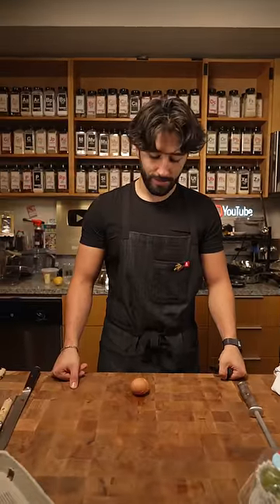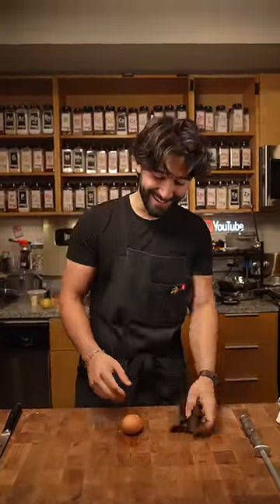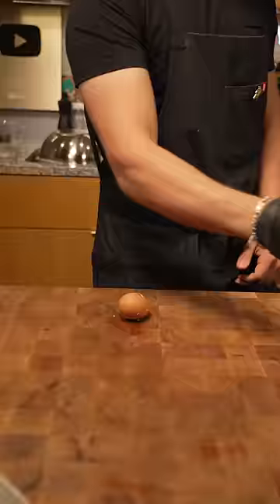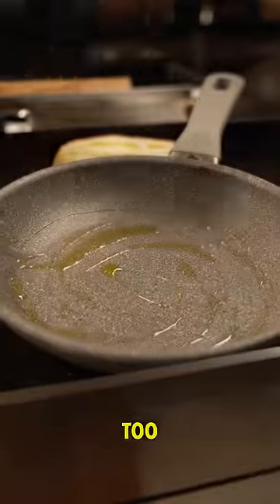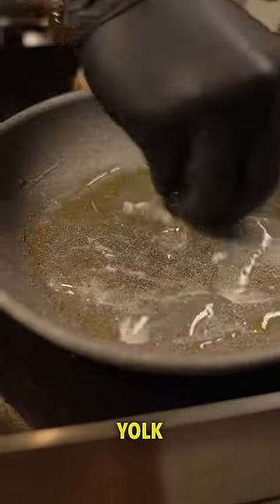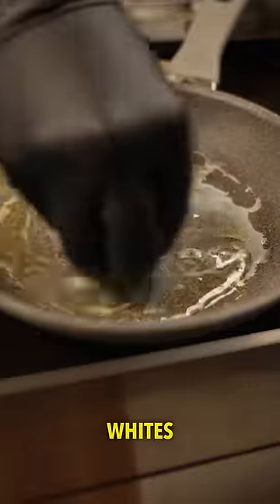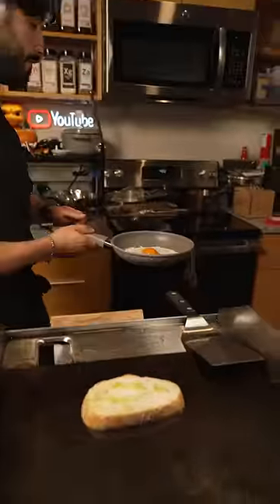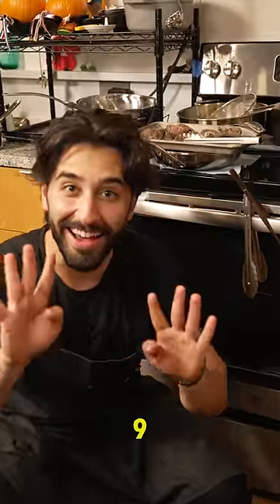Perfect sunny Egg @Matt Broussard